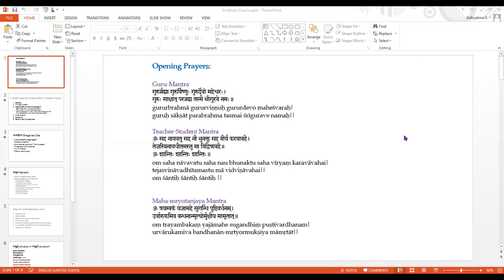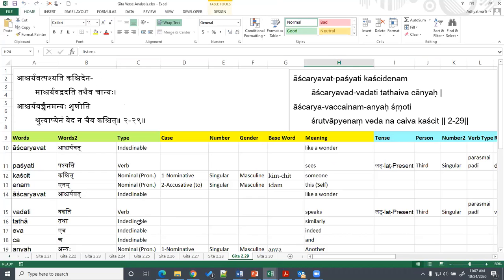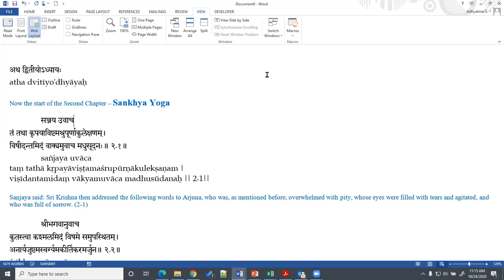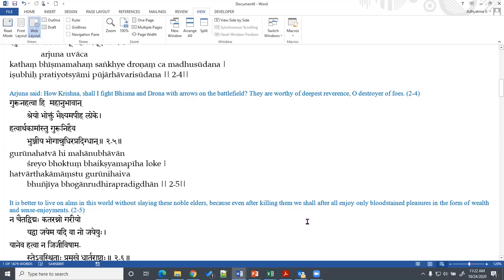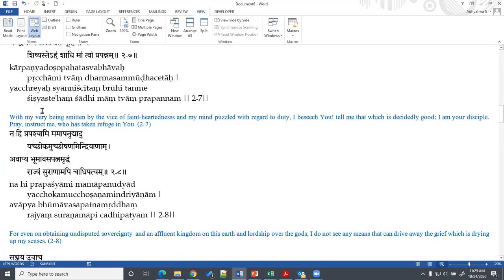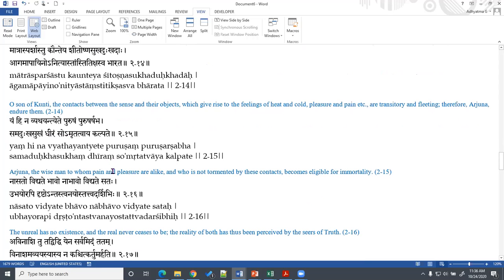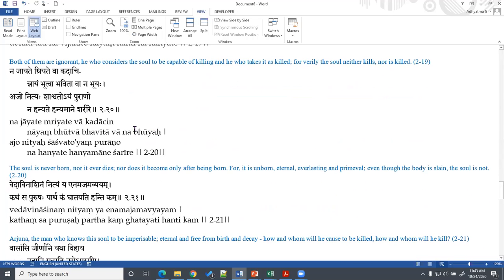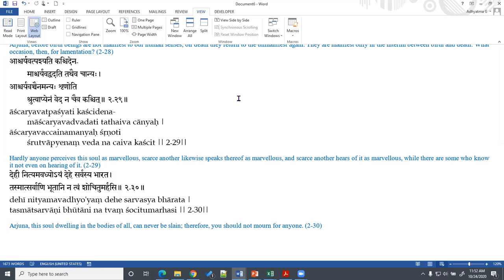Class 19 SANS-BG-01 24-OCT-2020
You can support the Kriya Yoga International Organizations with donations using this

Kriya Yoga International Organizations represents an authentic and unbroken lineage of Kriya Yoga Masters starting with Babaji Maharaj and including such spiritual giants as Yogiraj Shri Shyamacharan Lahiri Mahashaya, Swami Shriyukteshwar Giri, Shri Bhupendranath Sanyal Mahashaya, Paramahamsa Yogananda the author of Autobiography of a Yogi, Swami Satyananda Giri, Paramahamsa Hariharananda and Paramahamsa Prajnanananda. Kriya Yoga International Organizations comprise of three Mother Centers (headquarters) - Prajnana Mission (headquartered in Jagatpur, Odisha, India), Kriya Yoga Institute (in Homestead, Florida, in USA), and Kriya Yoga Centre (in Tattendorf, Austria). These organizations run and maintain several ashrams. In India there is Hariharananda Gurukulam at Balighai, near Puri and several other ashrams. In USA, there are four ashrams - Kriya Yoga Institute in Homestead, Florida, Temple of Harmony in Joliet, Illinois, Tempe of Peace in Lakewood, Colorado, and Temple of Compassion in Brenham, Texas. In addition, there is the Temple of Divine Love in Sao Paulo Brazil. In Europe there are two ashrams in Tattendorf, near Vienna in Austria and in Sterksel, near Amsterdam in The Netherlands. In Australia the ashram Kriya Yoga Vidya Mandir is in Lisarow NSW, near Sydney. In these ashrams and regions there are more than one hundred monastics and more than forty Yogacharyas (household teachers) who serve the mission of the Masters. These ashrams conduct several spiritual programs throughout the year. Videos like this one are from such events which comprise of discourses by our teachers (monks and householders), chanting and devotional singing, studies of scriptures, and various celebrations.